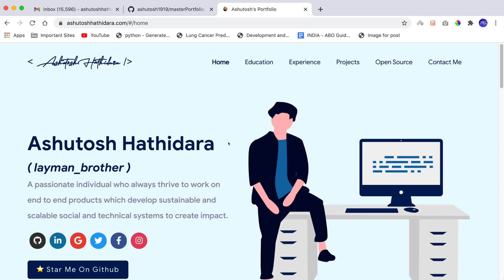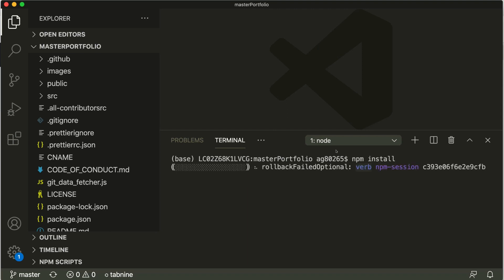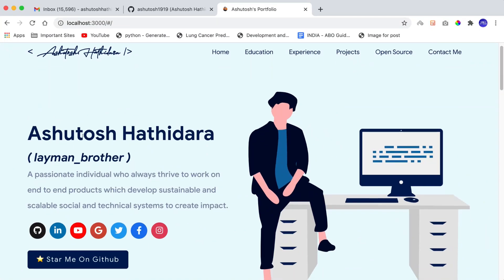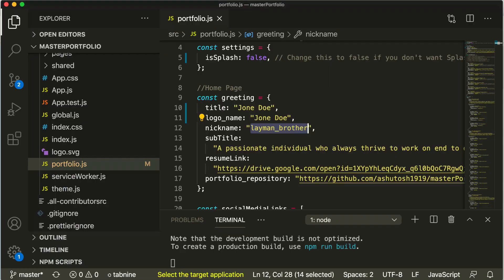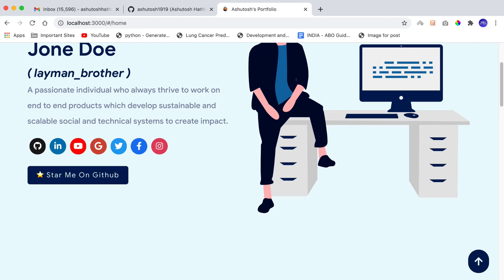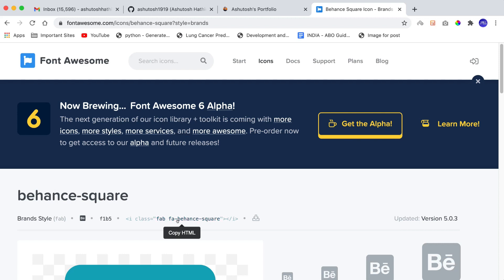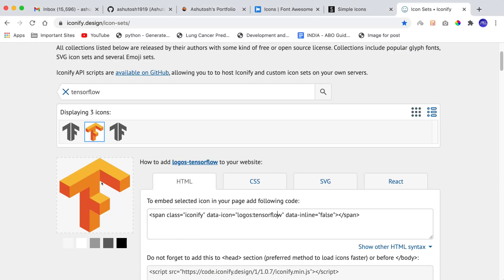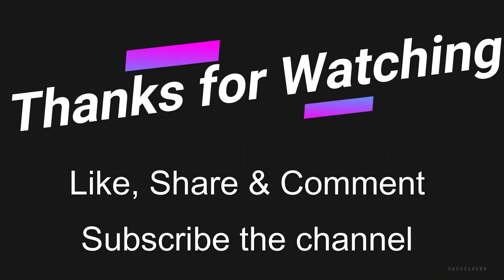Customising MasterPortfolio Part - 1 | Ashutosh Hathidara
Most of the folks have been asking me to create a tutorial series on customising the MasterPortfolio and other portfolio templates. So, here I am starting a new Video series for that. Every week, I will be dropping one video for customising MasterPortfolio. Enjoy watching the videos.

(Support me if you like my videos.)